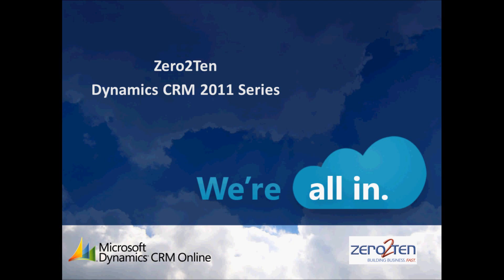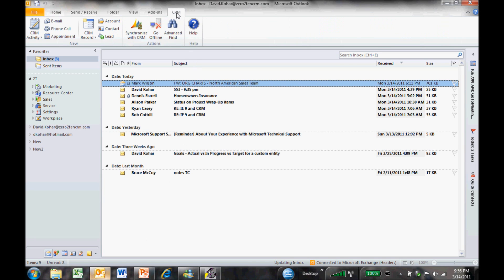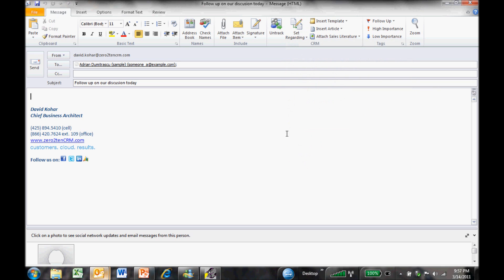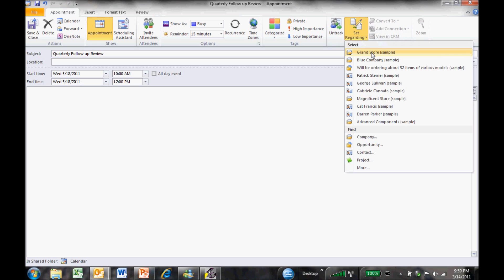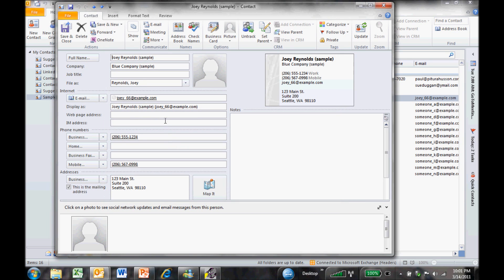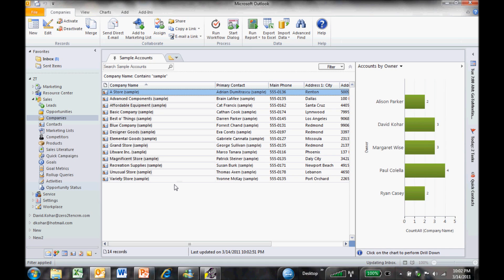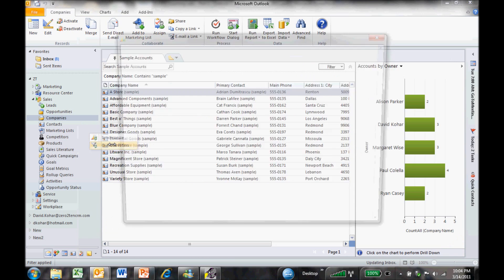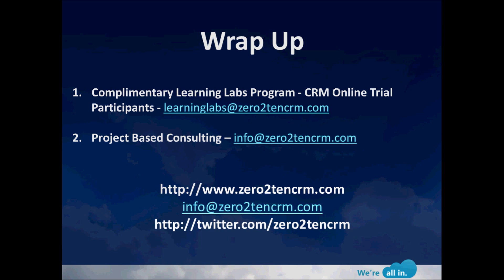Outlook Client Overview - Microsoft Dynamics CRM 2011 Series by Zero2Ten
CRM 2011 - This video provides an overview of the CRM 2011 Outlook Client with some of the new features.  The video goes through how to track Emails, Contacts, Appointments and Tasks from Outlook to CRM as well as how to leverage Email Templates and KB Articles from CRM right inside of Outlook.